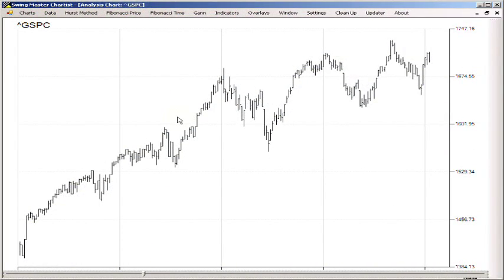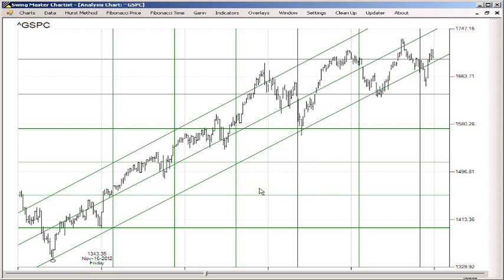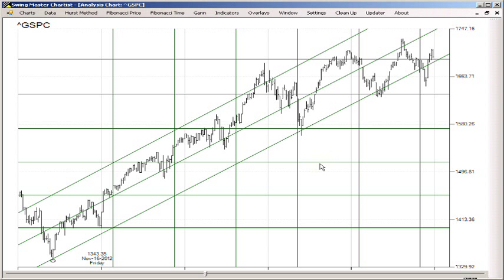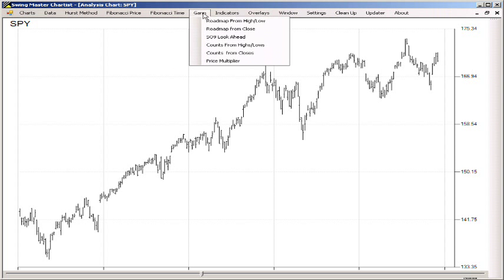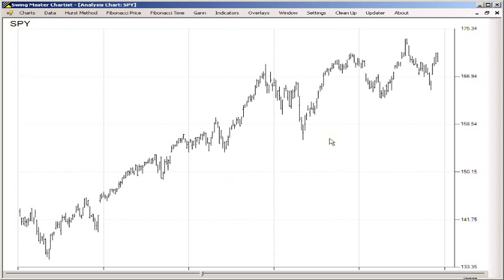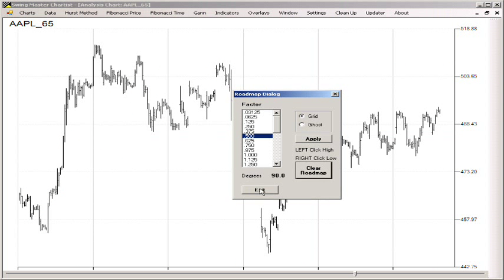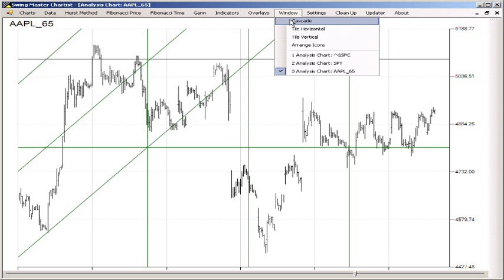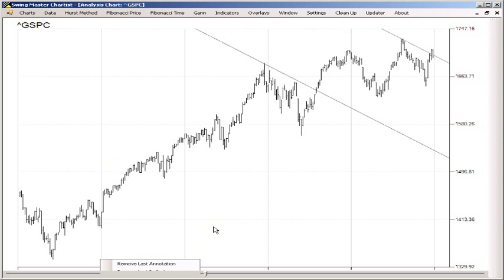Swing Master Chartist - Roadmap Charts